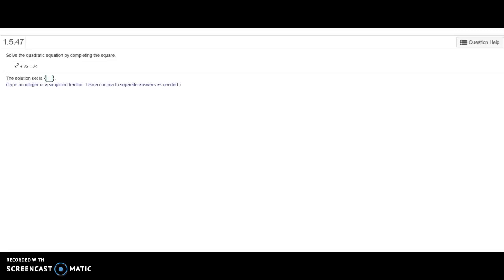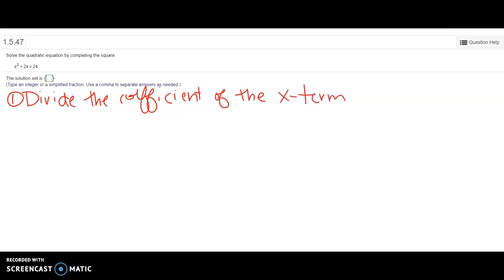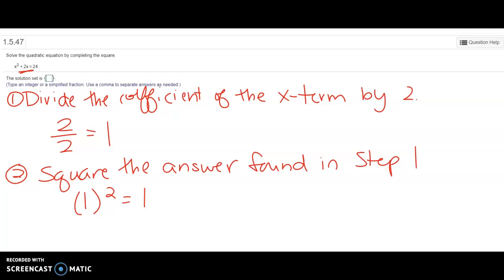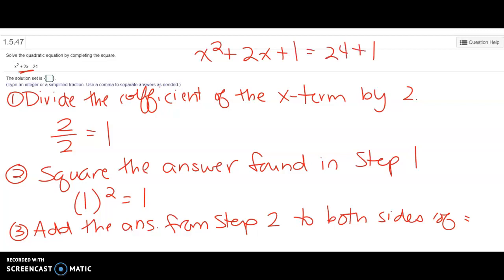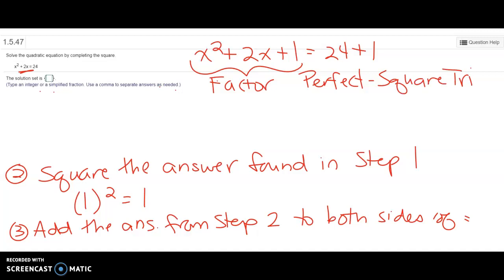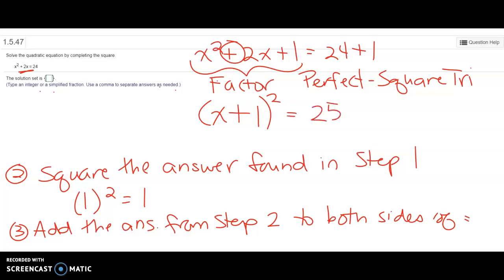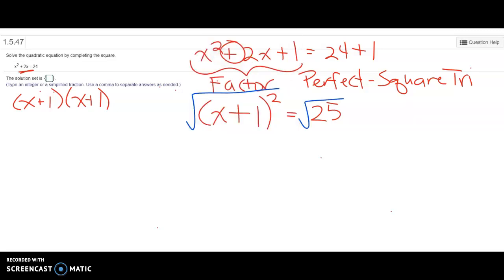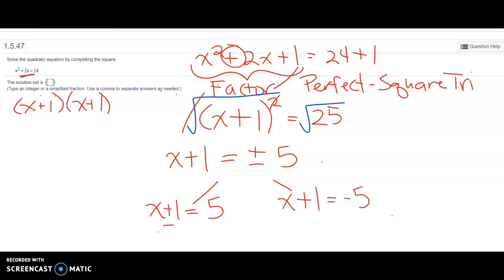MAT1302 U1 Q18